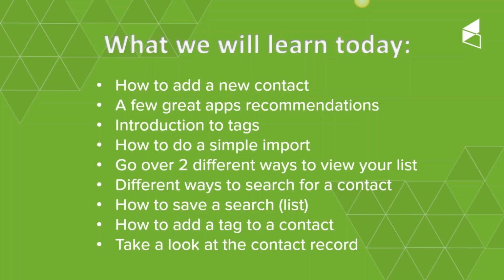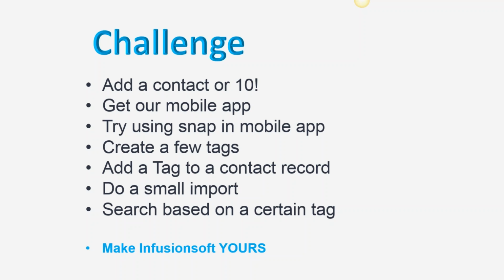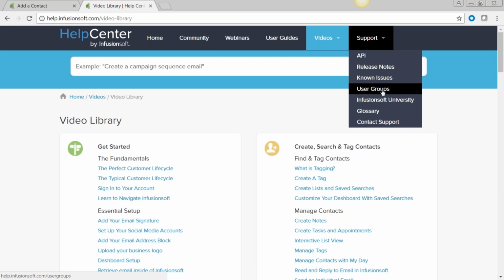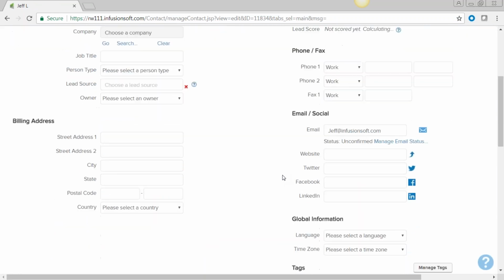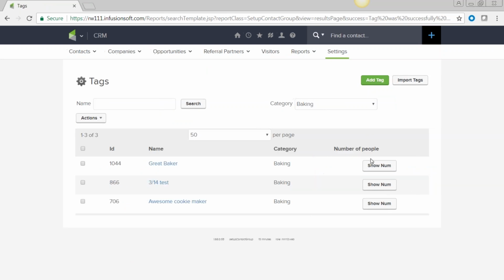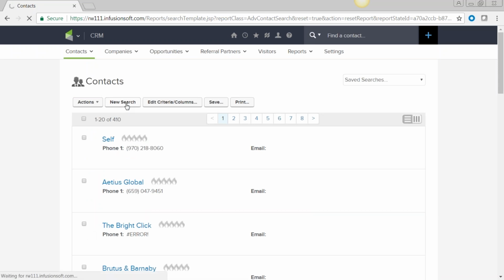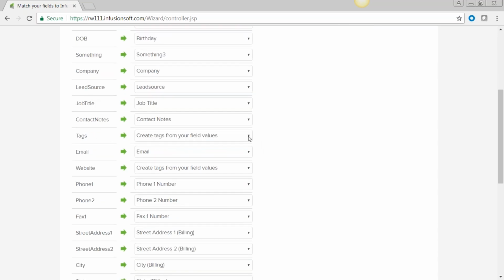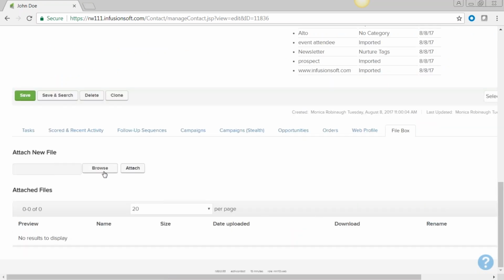August 8th- Manage Contacts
Introduction to Infusionsoft's CRM and how to add contacts to your new application. We will also introduce the use of tags to organize your lists and show you around the contact record.